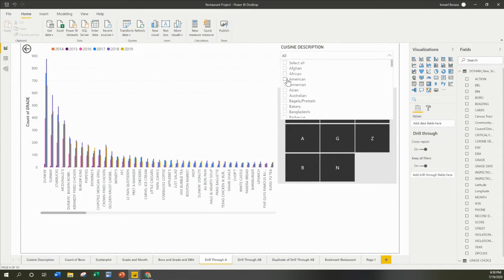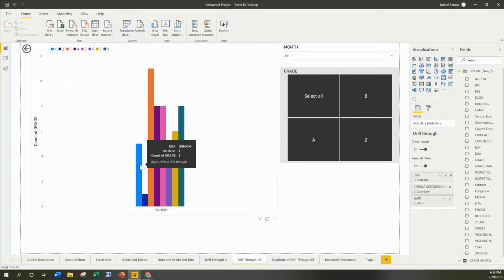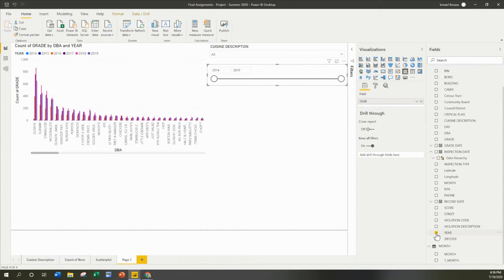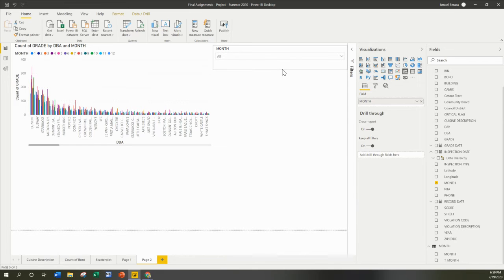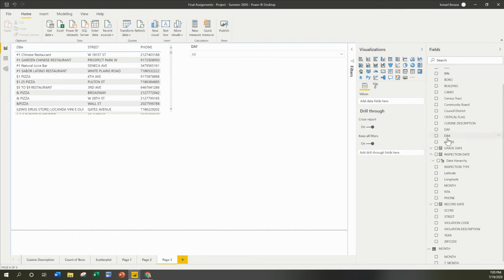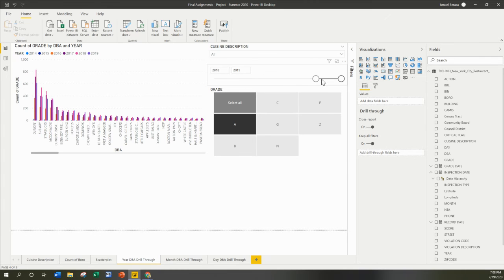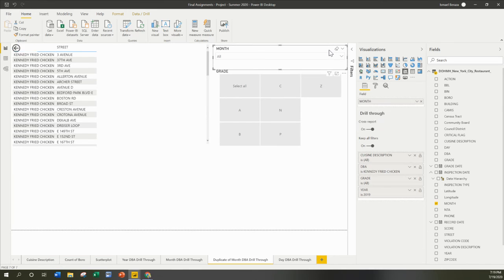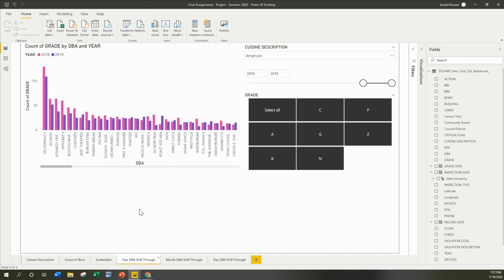Drill Through - PowerBI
PowerBI - NY Restaurant Database